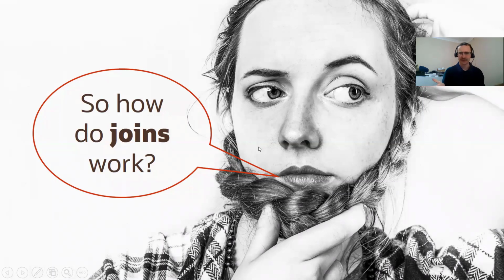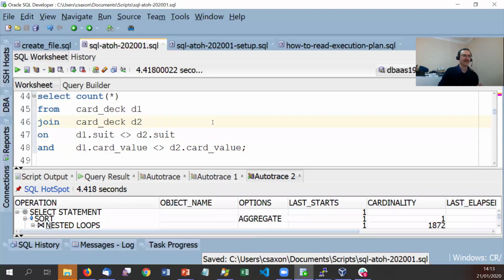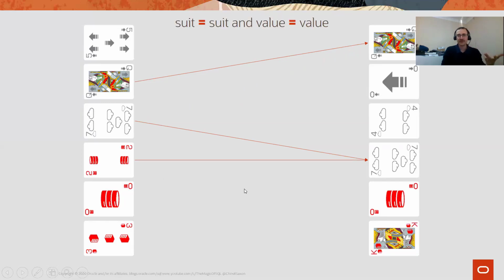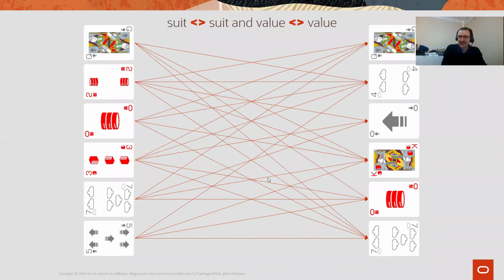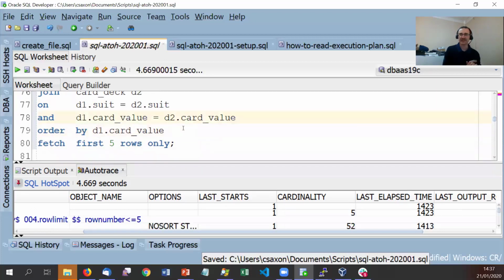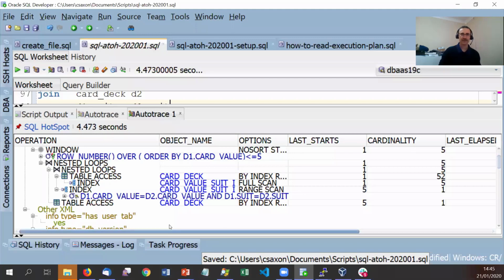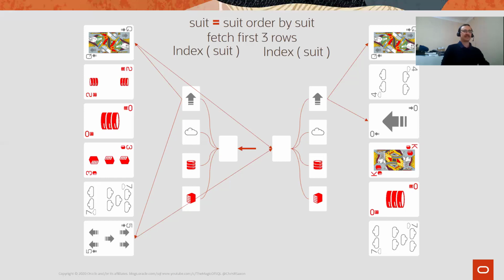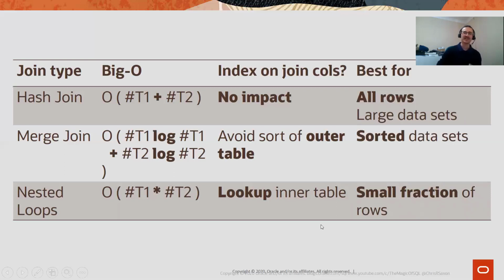A Look at Three Join Methods: Hash, Merge, Nested Loops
In this episode of Ask TOM Office Hours, we looked at the three join methods:

* Hash joins
* Merge joins
* Nested loops

We covered how these work and their relative strengths and weaknesses

Highlights include:

02:35 - Example queries for unindexed joins
10:30 - How a hash join works
13:40 - How a merge join works
21:05 - How a nested loop works
28:35 - Example joins in top-N queries
45:15 - How indexes affect joins
49:00 - Example joins wheen filtering one table
52:10 - How adaptive plans work
53:30 - Summary; time complexity of the joins, how indexes affect them, and their optimal use case